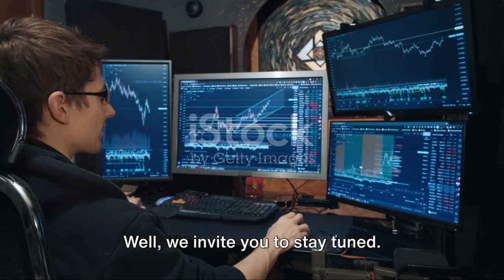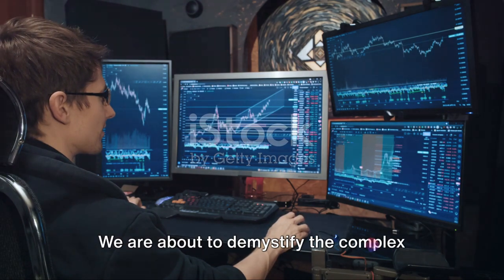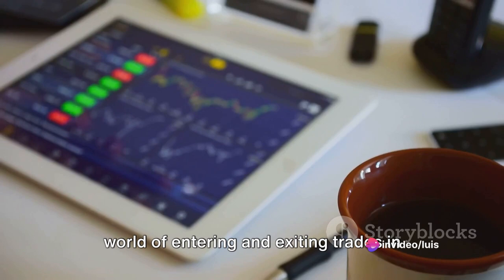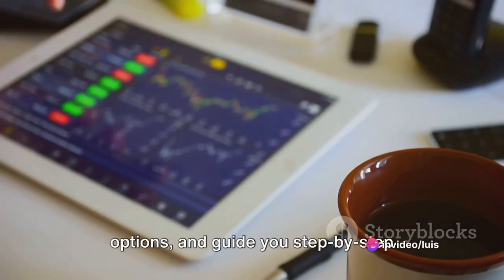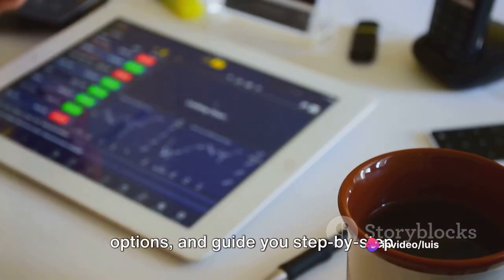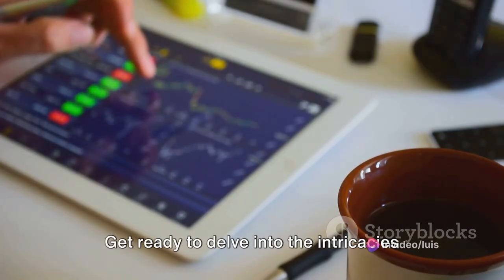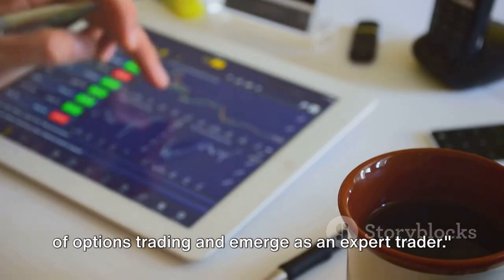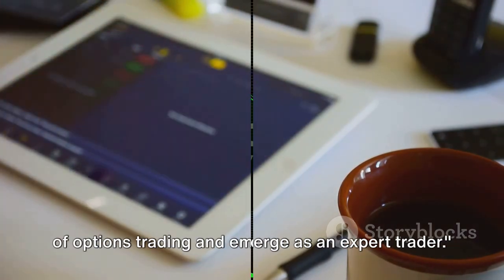Mastering the Art of Entry and Exit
📈 Ready to elevate your trading game? Unlock the secrets to consistent success with our latest video, "Mastering the Art of Entry and Exit." 🚀 Whether you're a novice trader or seasoned investor, this comprehensive guide is your ticket to making informed decisions and maximizing profits.

🎓 In this video, we break down the intricate process of timing your entry and exit points in the market. Learn the art of precision, strategic planning, and risk management from seasoned experts who have mastered the ins and outs of the trading world.

🔍 Key Highlights:

1️⃣ Timing is Everything: Explore the crucial factors that influence optimal entry points. From technical analysis to market indicators, discover how to identify the most opportune moments to enter a trade.

2️⃣ Exit Strategies for Success: Avoid common pitfalls by understanding effective exit strategies. Learn how to set profit targets, manage losses, and make decisions that align with your overall trading goals.

3️⃣ Risk Management Mastery: Dive deep into the importance of risk management in trading. Discover proven techniques for preserving capital, minimizing losses, and maximizing gains.

4️⃣ Psychology of Trading: Uncover the psychological aspects of trading and how emotions can impact your decision-making process. Gain valuable insights into maintaining a disciplined mindset for long-term success.

5️⃣ Real-Life Case Studies: Learn from practical examples and case studies that showcase successful entry and exit points. Understand how professionals navigate various market conditions to achieve consistent results.

🚨 Whether you're trading stocks, forex, cryptocurrencies, or commodities, this video provides universal principles that can be applied across markets. Arm yourself with the knowledge and skills needed to navigate the volatile world of trading with confidence.

🔒 Don't let uncertainty dictate your trading journey. Watch "Mastering the Art of Entry and Exit" now and empower yourself with the tools to become a strategic and successful trader. 💼📊💹